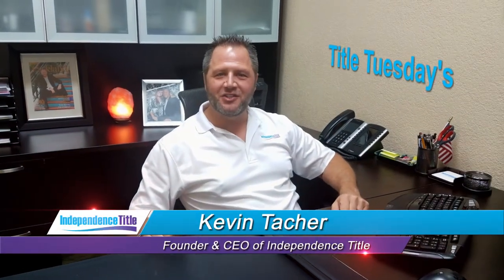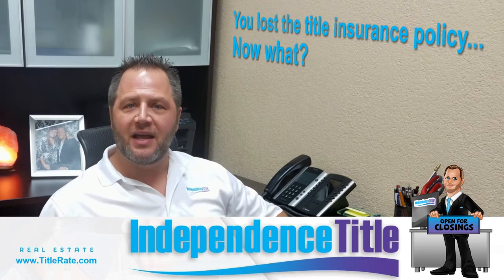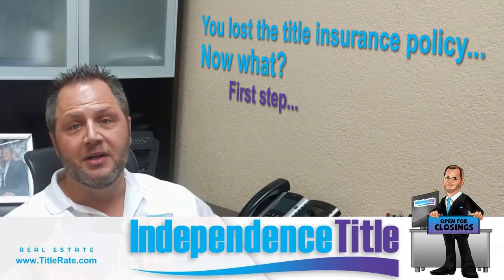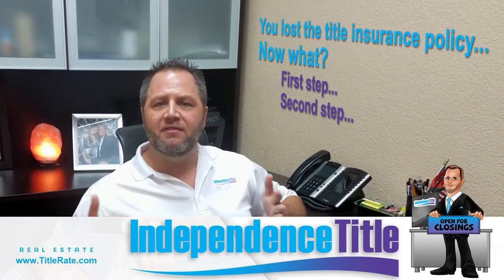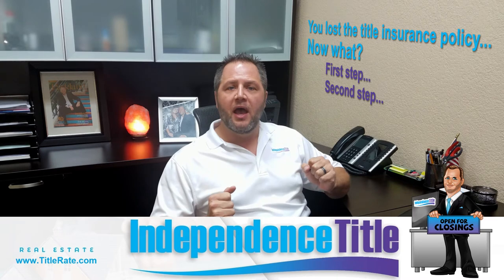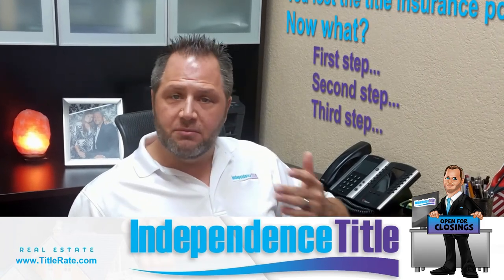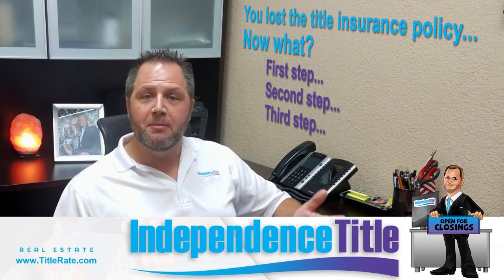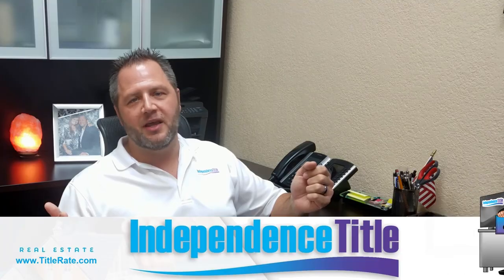You Lost Your Title Insurance Policy Now What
On this episode of Title Tuesdays our Founder and CEO Kevin Tacher is going to educate you on the three places you can obtain it from.

It's important that you know where your title insurance policy is in case you ever need it.

Proper preperation NOW will prevent PROBLEMS later!

We'll see you, at the cloising table!